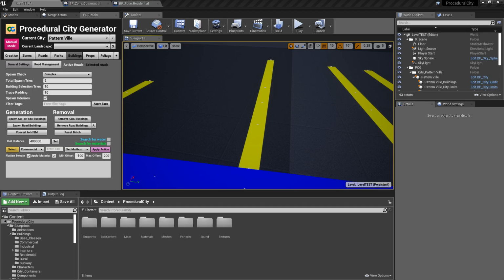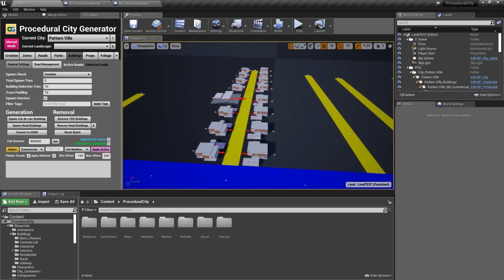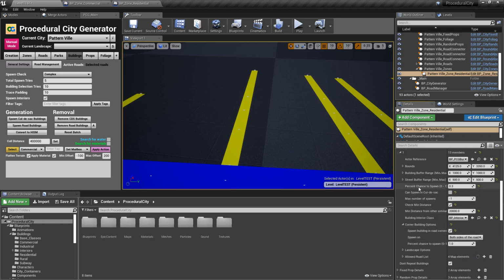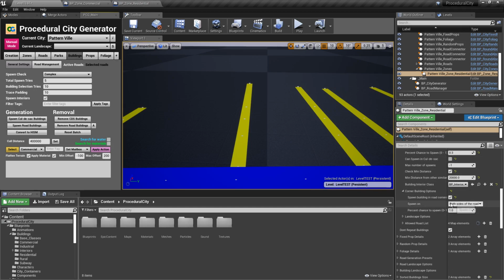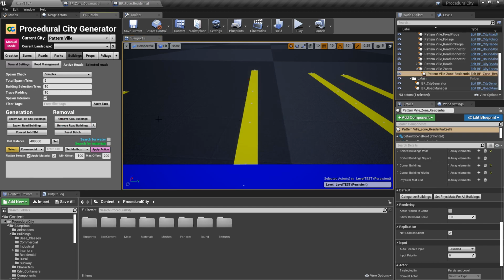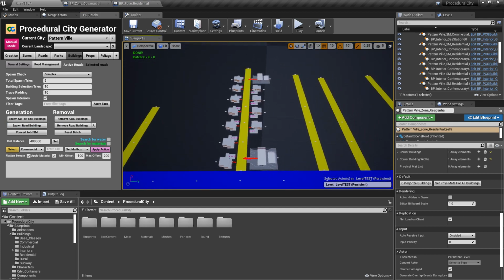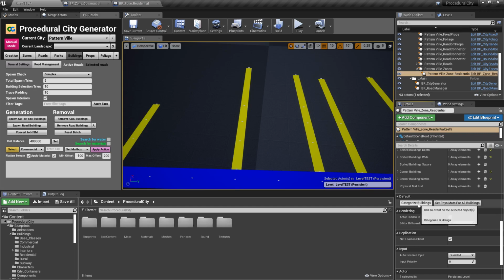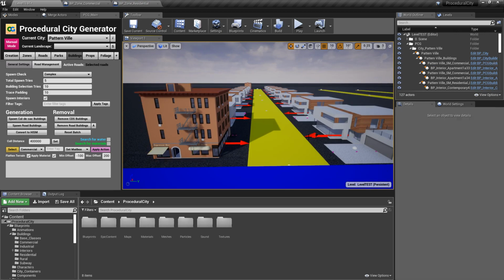Procedural City - Tutorial Series 1.1.1 - Corner Buildings!